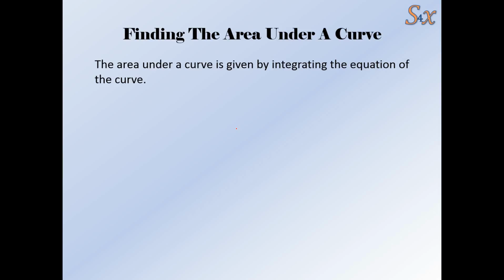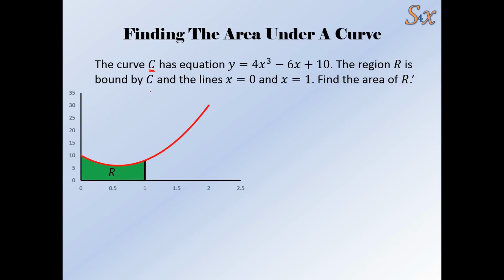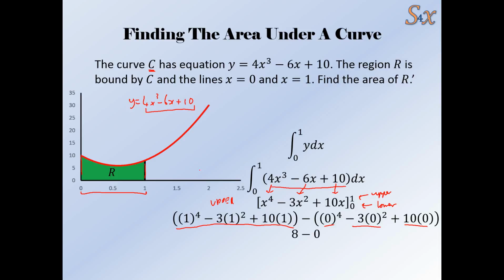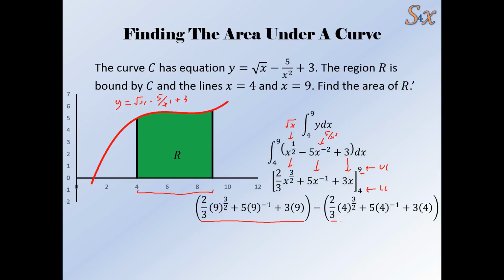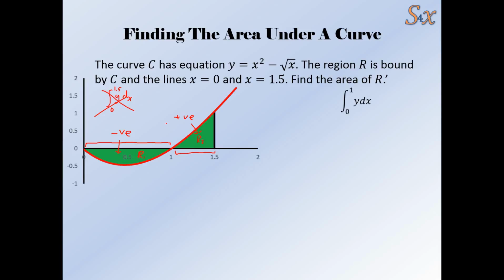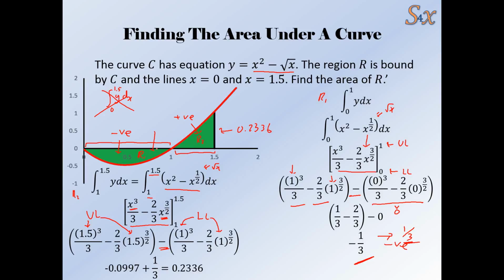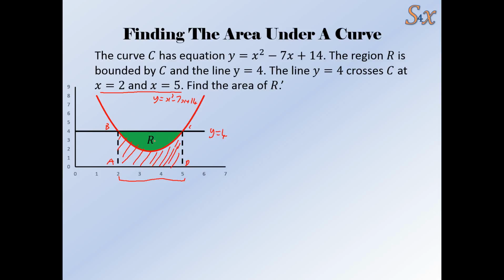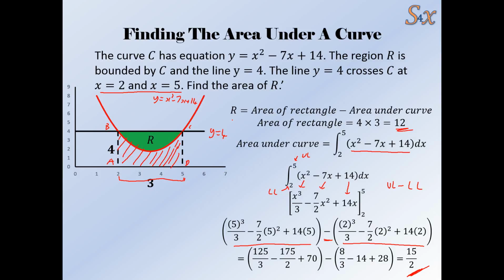Solve4x Tutorials - Definite Integration - Part 2 - Area Under a Curve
Definite integration involves limits, unlike indefinite integration. Because we have these limits, we don't need an integration constant anymore like indefinite integration requires. The main use of definite integration in this course is finding areas under curves.

The second lesson in this series looks at how we can use definite integration to find the area underneath a curve.

We've got quiz questions, problem papers, worked answers, notes, past papers and much more on this topic and the whole of A Level Maths